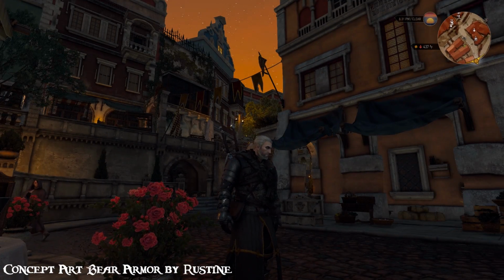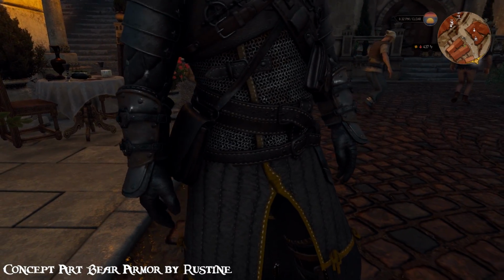The Witcher 3 Mods #18 Wild Hunt Re-Imagined ReShade with Supreme-Ultimate Graphics Option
Wild Hunt Re-Imagined ReShade with Supreme-Ultimate Graphics Option. by firemanaf

→Mah Links←
Clip channel ► @Gundoclips
Gaming► @noreefunds6640
Painting►  @ItsAGunpla